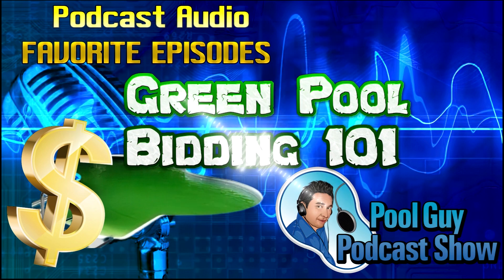Green Pool Pricing: Pool Guy Podcast Show Favorite Episodes #3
This is a series of videos where I will be posting some of the fan-favorite podcasts here on YouTube. I have a weekly podcast Monday through Friday and with over 680 podcasts and counting, there is a lot of great content. To make it easy to get some great content I will post one of these favorite episodes each week on YouTube.

I go over how to bid a green pool clean-up and offer some tips on getting paid for your work.